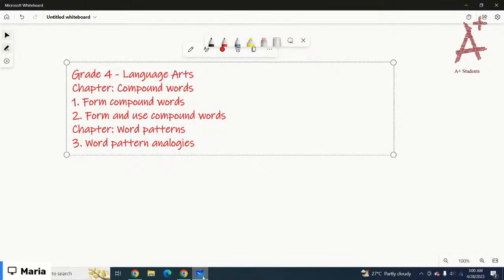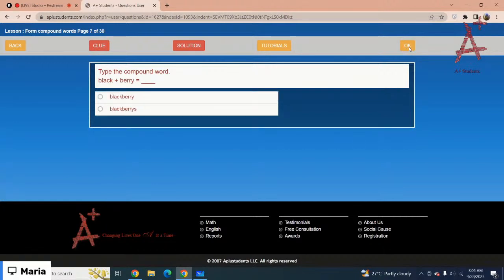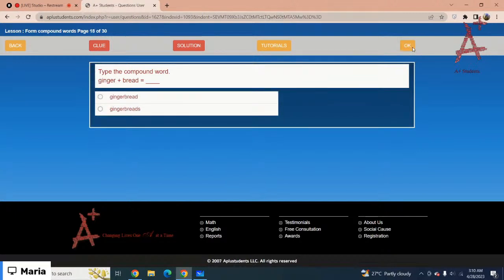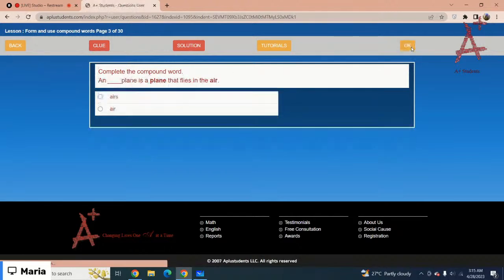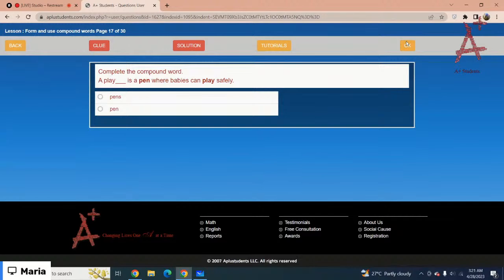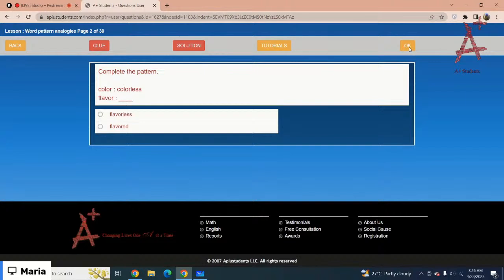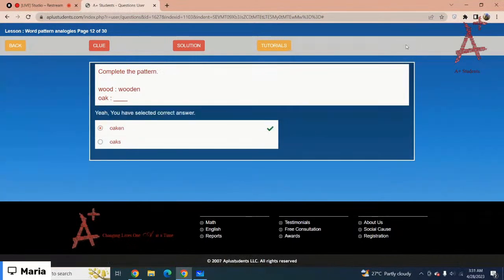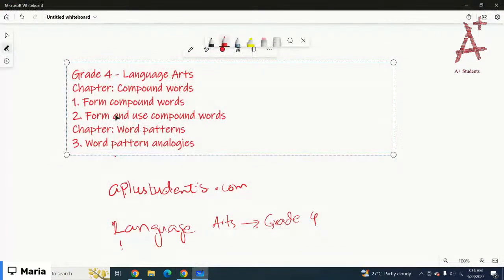Grade 4 - Form compound words, Form and use compound words, Word pattern analogies